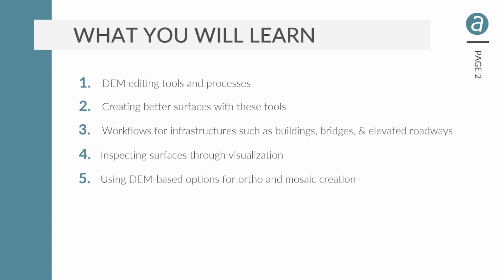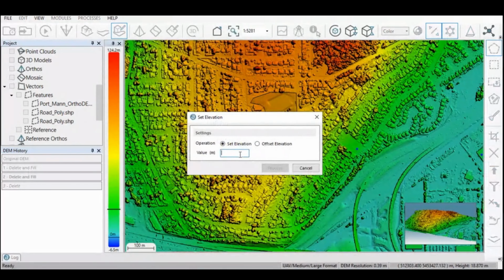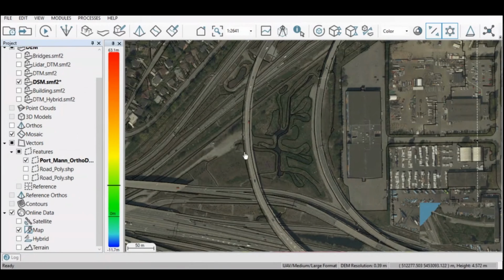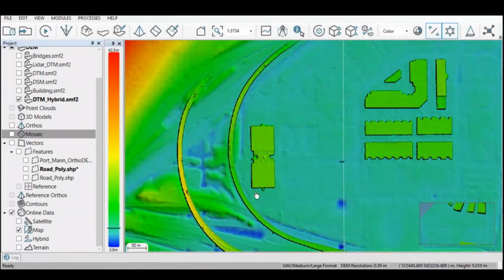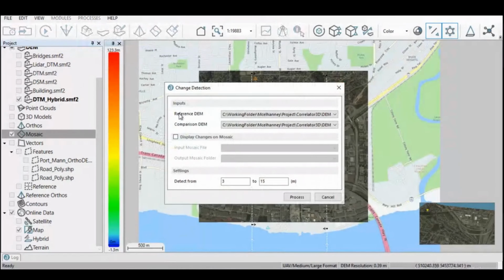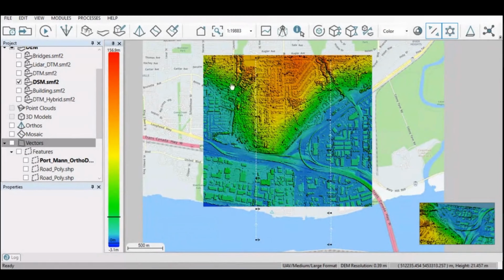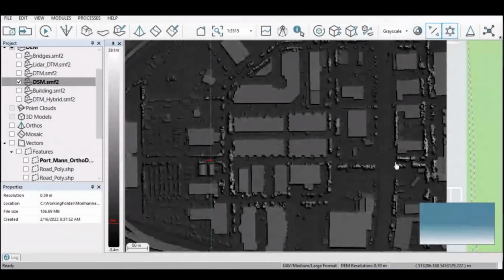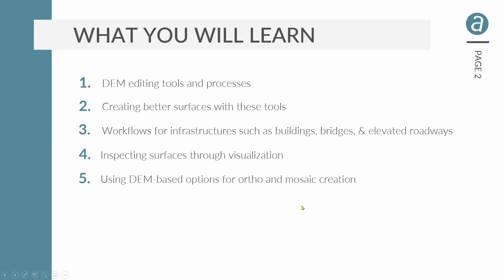Photogrammetric Workflows to Improve Outputs for Infrastructure Projects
With guest speaker Thomas Barucchi.

Thomas Barucchi is one of our photogrammetry specialists at SimActive. He is based in Europe and is part of our dedicated support team. He and I often discuss processing methods and various workflows to ensure our customers are maximizing their use of Correlator3D. Thomas’ work encompasses all sensors including satellite, large format, medium format, and the compact ones attached to drones. This has given him a unique opportunity to learn distinct limitations in each and the opportunity to develop processing workflows to complement them.

This webinar will discuss how DEM editing tools can be used to improve your photogrammetry outputs for infrastructure projects.

Specifically, attendees will learn about the following:

• Creating better surfaces with DEM editing tools and processes
• Developing workflows for infrastructures such as buildings, bridges and elevated roadways
• Inspecting surfaces through visualization
• Using DEM-based options for ortho and mosaic creation

Chapters.

00:00 - Intro
01:45 - Topics
03:00 - Creating better surfaces with DEM editing tools and processes
20:00 - Developing workflows for infrastructures such as buildings, bridges and elevated roadways
32:20 - Inspecting surfaces through visualization
46:55 - Using DEM-based options for ortho and mosaic creation